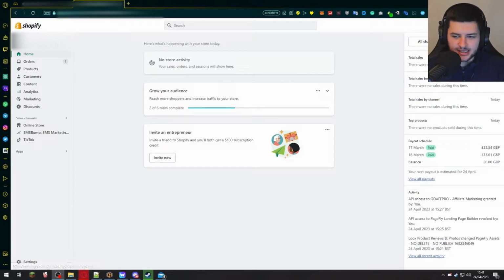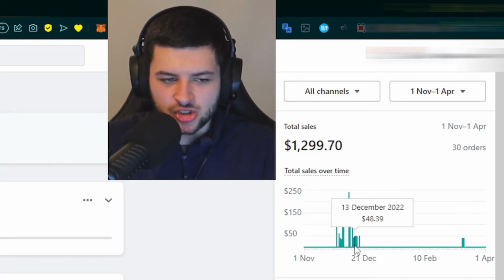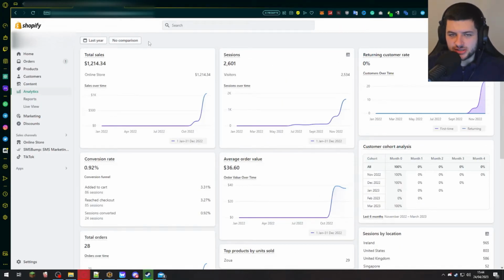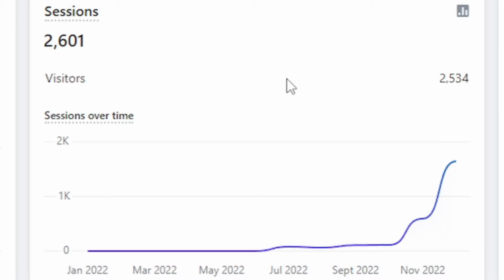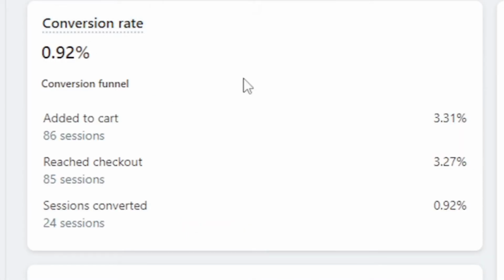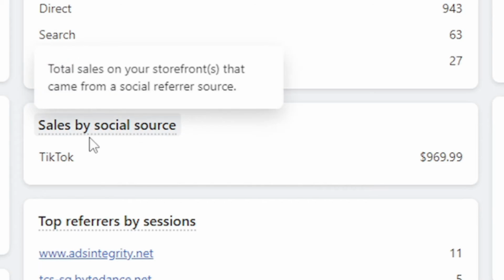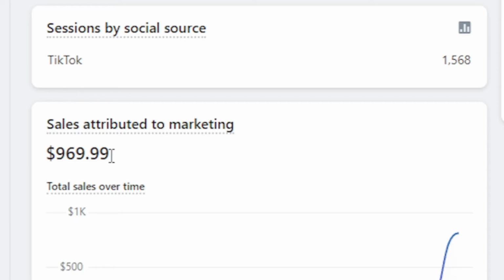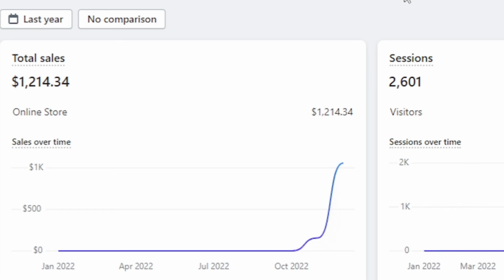How to MASTER Shopify Analytics! (Shopify Analytics Explained)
🤑 Learn How to Make $1K Per Day with Dropshipping 🤑 🤑 Learn How to Make $1K Per Day with Dropshipping 🚀Unlock the full potential of your Shopify store by mastering analytics!
💡 Learn to analyze data like a pro and boost your sales with this step-by-step tutorial!

In this Shopify Analytics tutorial, we'll dive deep into understanding your store's data and how it can drive your business towards success. Whether you're new to Shopify or already running a thriving store, learning to read and interpret your analytics is crucial to staying competitive and maximizing your sales.

Throughout this video, we'll cover everything you need to know about Shopify analytics, from navigating the dashboard and understanding various reports to tracking sales and identifying trends. With easy-to-follow explanations and practical examples, you'll be equipped with the skills and knowledge to make data-driven decisions that can skyrocket your store's performance.

🎥 MAKE VIDEOS LIKE ME WITH MY YOUTUBE SETUP

💰 $10 FREE BITCOIN WHEN YOU BUY/SELL Crypto on Coinbase (Check Site Terms)

💰 $100 USDT CASHBACK WHEN YOU DEPOSIT ON BINANCE (Check Site Terms)